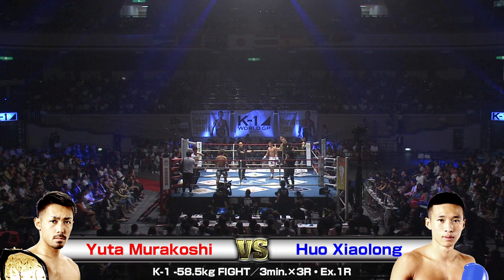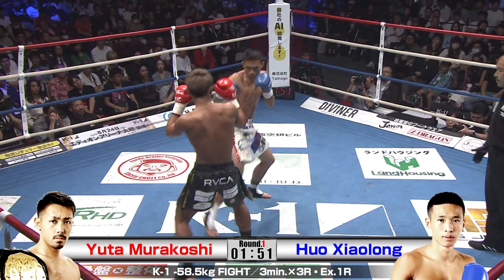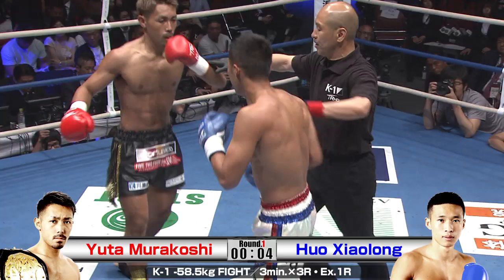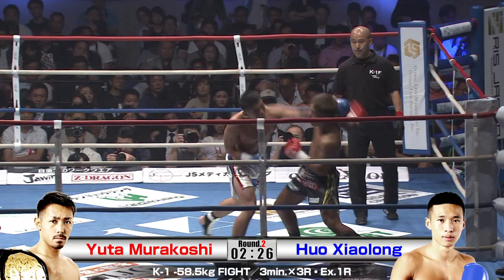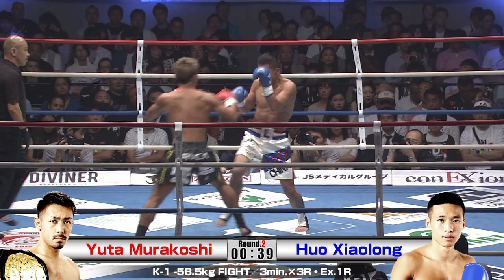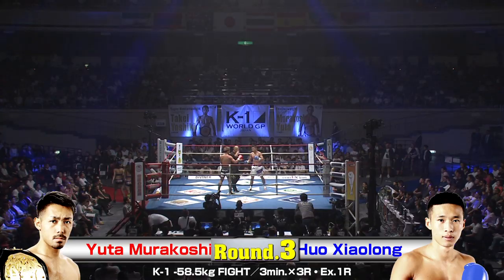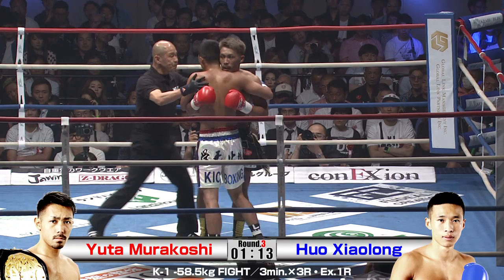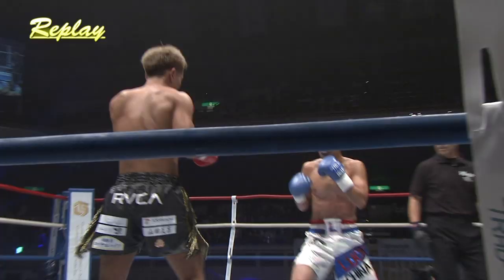Yuta Murakoshi vs Huo Xiaolong/19.6.30.RYOGOKU/K-1 -58.5kg FIGHT／3min.×3R・Ex.1R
K-1 WORLD GP 2019 JAPAN
K-1 SUPER BANTAM WEIGHT WORLD TOURNAMENT
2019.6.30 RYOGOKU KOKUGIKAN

（COMMENTARY）
Brian Mcgrath
Phillip Bennett